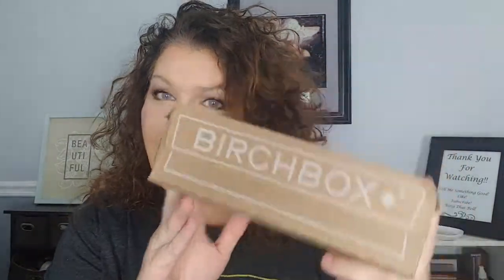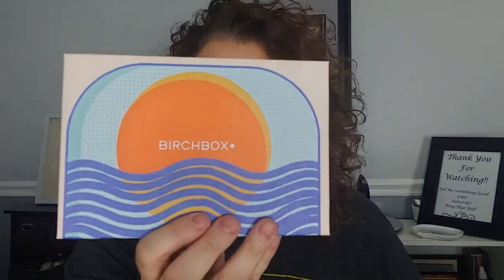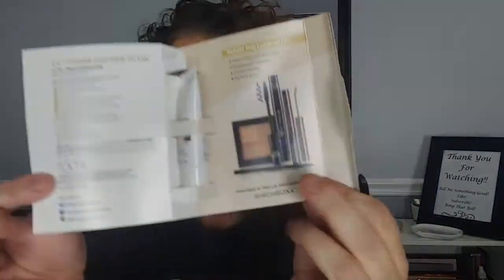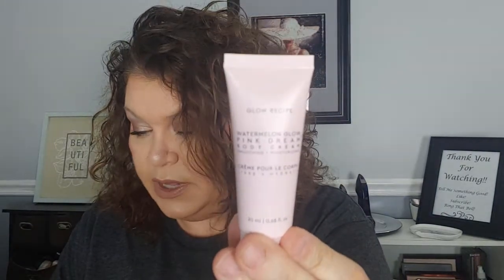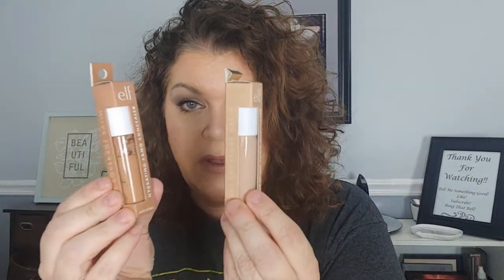My August Birchbox and a small "YouTube Made Me Buy It" Ulta Haul.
Hey friends, I received my August 2021 Birchbox in the mail.  I feel like it's super early...but I'm not complaining...Also a little haul from Ulta because "YouTube made me buy it".